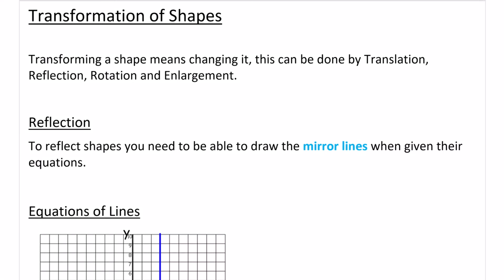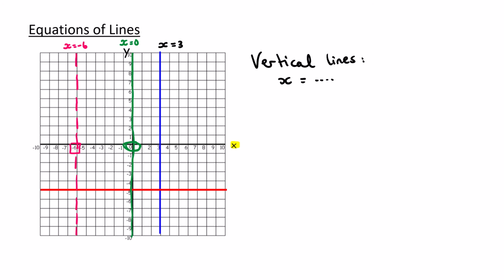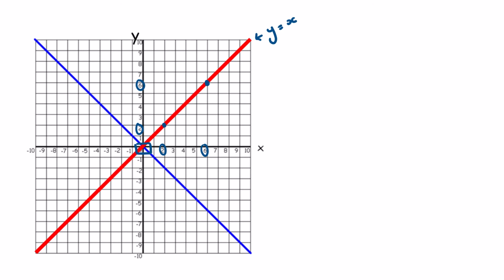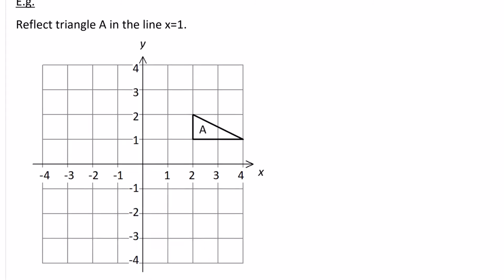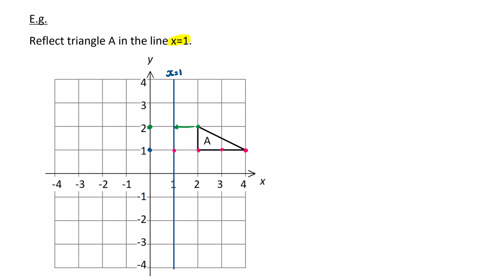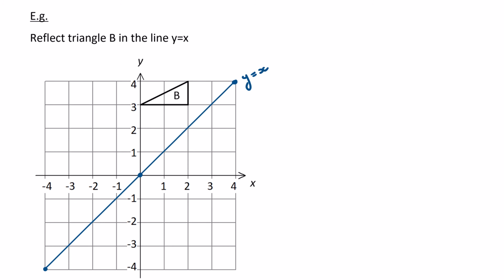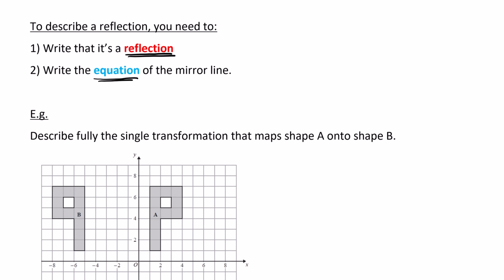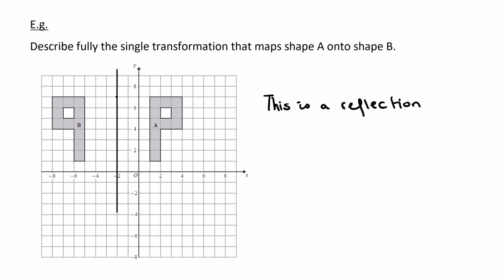Reflection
Videos talk you through KS3 and KS4 Maths (GCSE Maths) with multiple examples.
Reflecting of Shapes
Drawing Straight Lines
IGCSE Maths